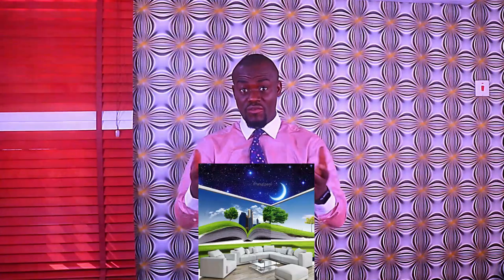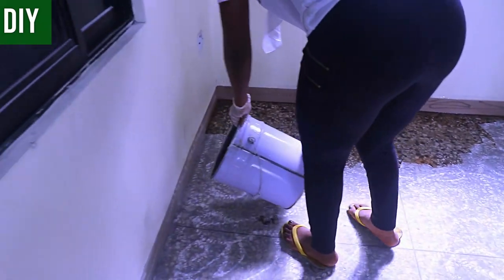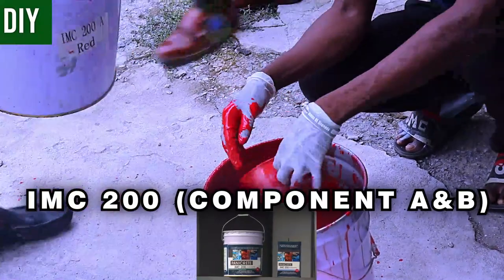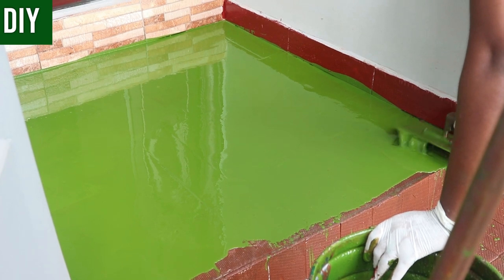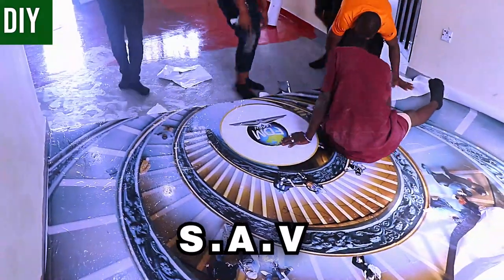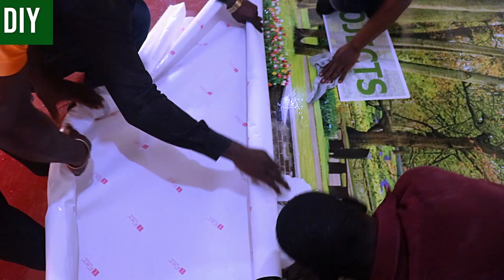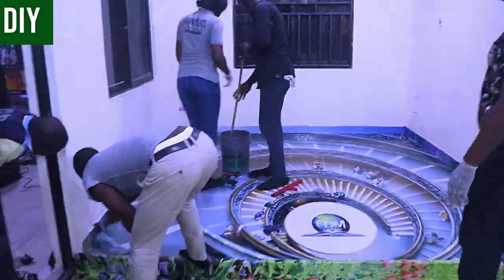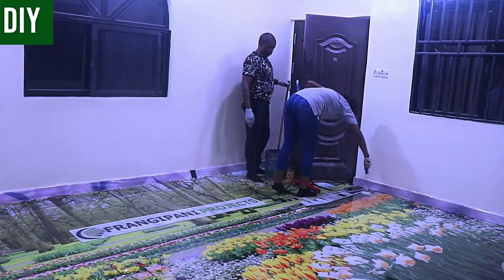How did i get so many images in my floors 3D EPOXY installation turn trash into beauty by fdmlearn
Buy the 3d Epoxy Tools I use.
Dust Proof Angle Grinder for surface preparation
Squeegee to spread your epoxy.
Spike Shoes to walk on fresh epoxy
Spike Rollers to prevent bubble when applying your epoxy resin.
Concrete Grinding Disk.

Watch how I turned my old floors into a sea of breathtaking images and 3D epoxy. This is a full tutorial video on 3D Epoxy to turn trash into beauty by Fdmlearn using Epoxy Resin, Self Adhesive Vinyl and a few tricks. Step by step video on how anyone, even a dummy can turn ordinary surfaces into work of arts, this was so easy even women can d it successfully. Graphic Images in the floor can be a thing of beauty, however you need to know how to do it properly to prevent failure.

Want to get a 3d Epoxy floor training wherever you are? I have simplified the step by step process of how to do 3d epoxy floor installation into 3 easy ABC steps as simple as ABC even a total novice with no experience could grasp it easily. Using a project we did somewhere in Africa, Port-harcourt Nigeria to be precise. Remember to Leave your feedback in the comment section below. Read the description for more. details

In choosing floor designs for spaces in buildings like garages, kitchen, toilet and bathroom all indoor spaces, you can specify the luxury 3D floor finishings for floors, walls and ceilings, epoxy a choice finish depending on what you hope to achieve.
Price is a huge factor when choosing floors and if you know how you can greatly reduce your installation cost.

3D epoxy floor is a beautiful floor finish specified for interior floors. Using an amazing project done in Nigeria with Panicrete's Epoxy resin bought from Frangipani, I will show in 3 simple steps how easy it is to install a 3d Epoxy floor with any image or pictures in your floors, I simplified it like ABC for a quick but effective tutorial.

To get much more details on cost of 3D epoxy flooring paint in Nigeria, disadvantages of 3D epoxy flooring, materials list, cost per square foot, available designs, more benefits, epoxy 3D flooring supplies, top coats, epoxy paint price, epoxy resin price,  why they are not to be called 3D floor tiles and more, visit my website for full 3D flooring tutorial, practicals, theory and a very detailed step by step guide for the various 3D floor designs.

I know some of you are in Texas, Pakistan, India, Ghana, Lagos or other places anywhere in the world but wherever you are, you can learn and get support to do your projects yourself. Including where you can get 3D epoxy flooring images and tools for sale.

The technical nature of Epoxy paint makes their installation tricky and difficult without proper training, to avoid mistakes on your flooring project, i created an in-depth course for you and you can enrol by checking my website fdmlearn.com. interior design stamped concrete 3d resin ask fdmlearn elie tahari ceiling murals decorative floor 3d bathroom floor 3d bathroom floor designs